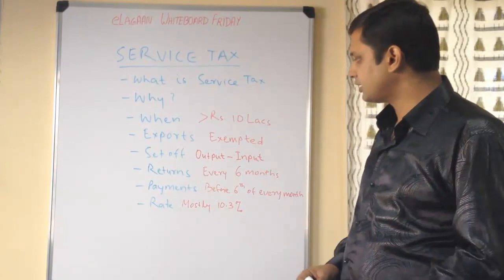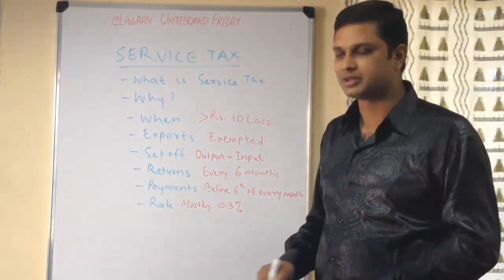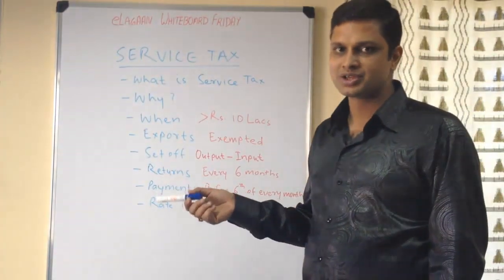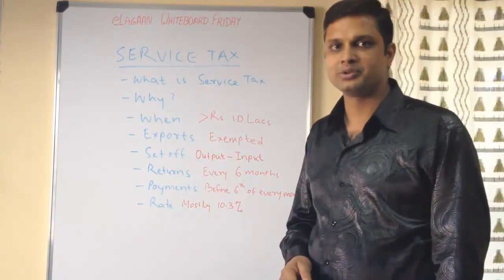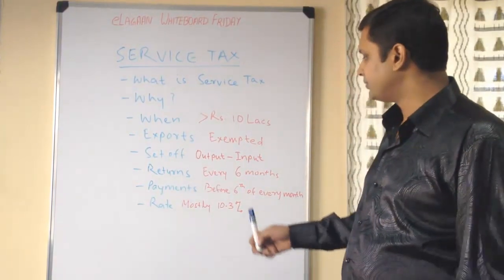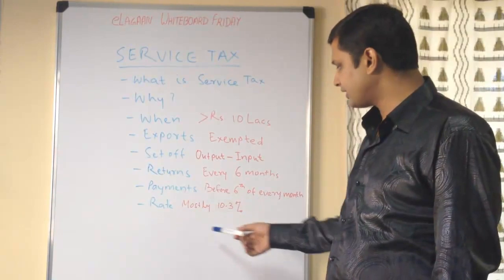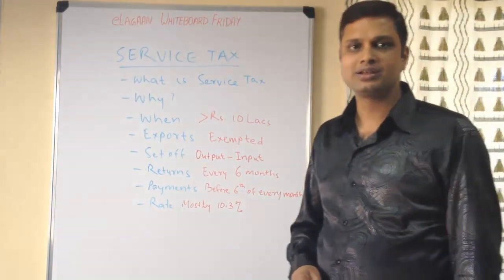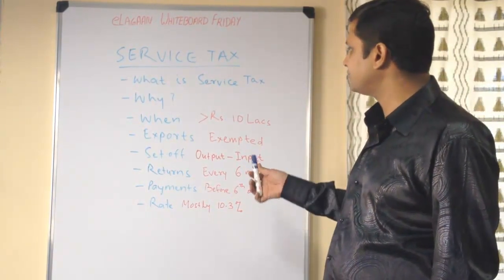Service Tax in India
In this video understand : What is Service Tax, why do you have to pay it , when should you pay it , exemptions and other things related to it.